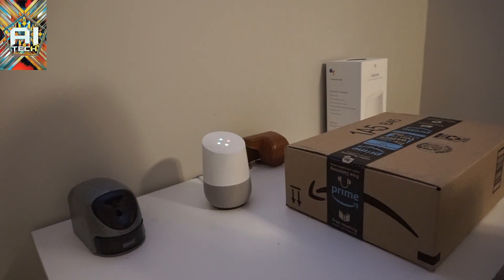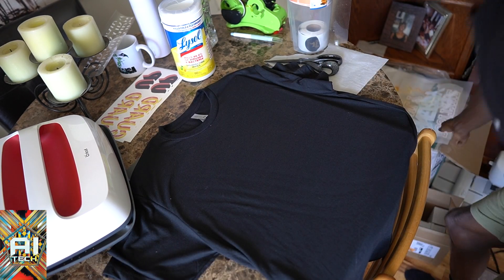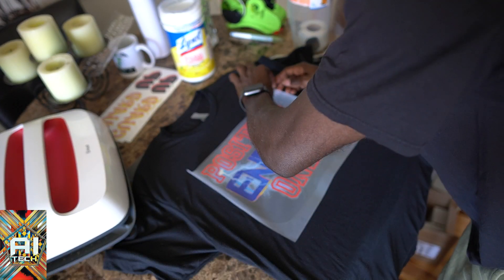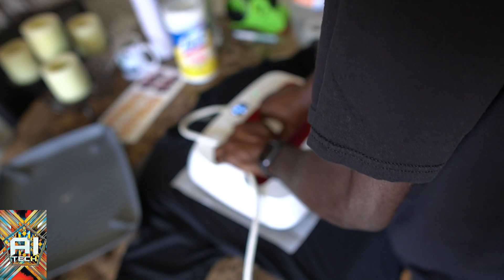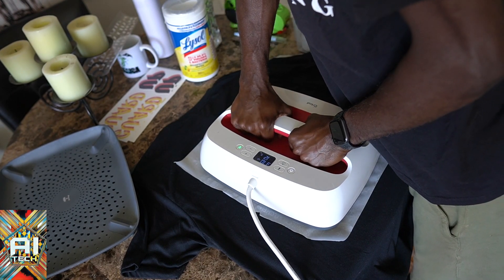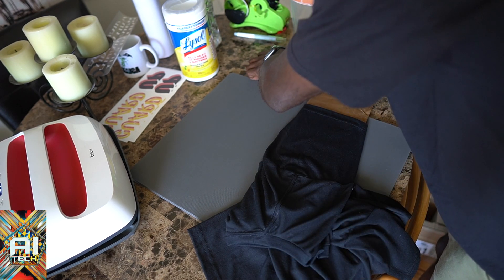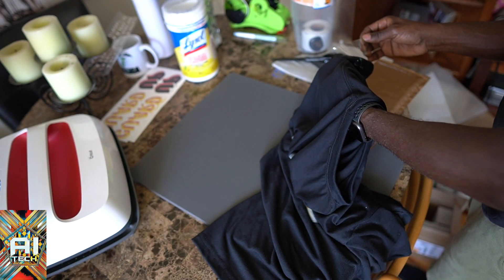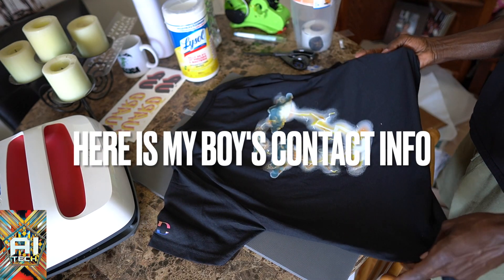Reviewing My Friends DTF Transfer sheet